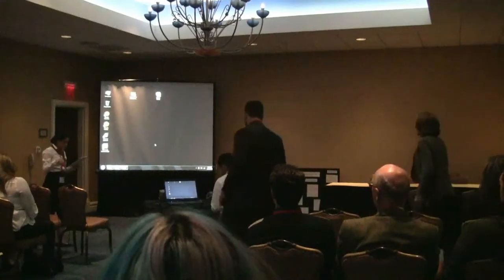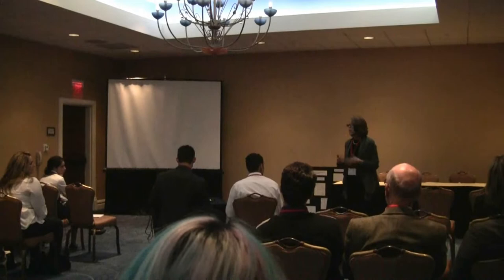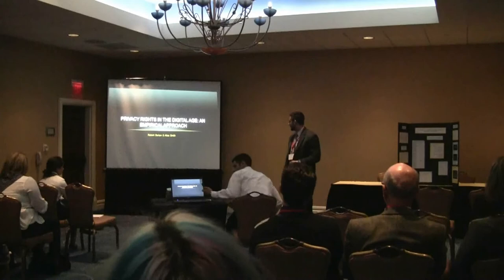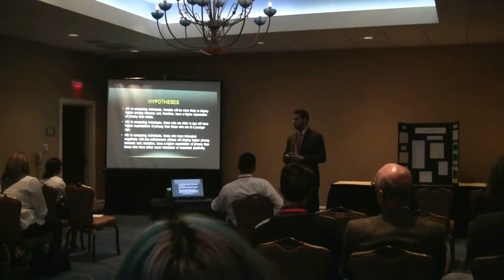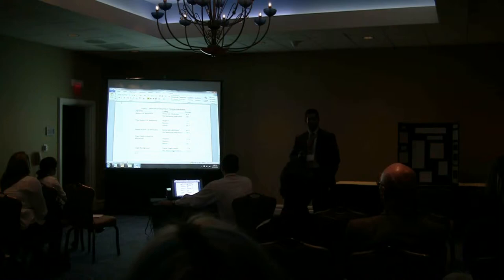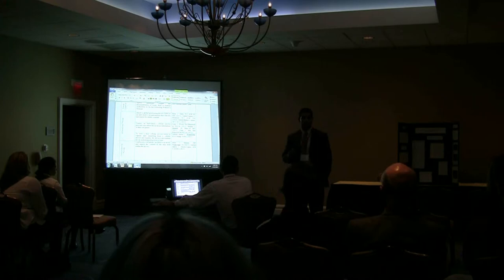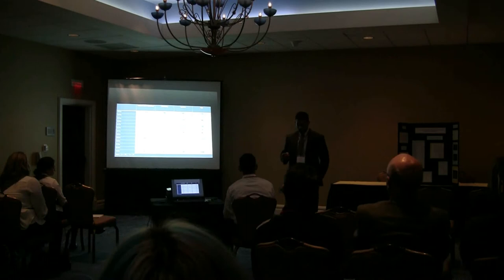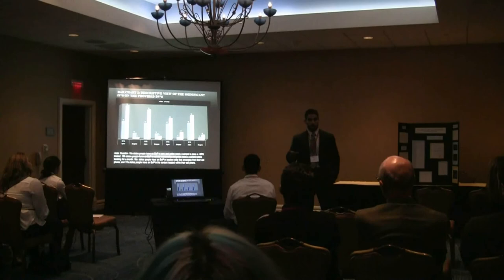Privacy Rights in the Digital Age: An Empirical Approach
Robert Periklis Barton, Alisa Smith, University of Tampa

In 1967, the Supreme Court decided Katz v. United States and held that the protections of the Fourth Amendment's search and seizure clause apply only when people's subjective expectations of privacy are objectively reasonable by societal standards. Fradella et al. (2011) points out that "judges make no attempt to discern actual societal opinions when adjudicating Fourth Amendment disputes" (p. 293). Without proper empirical study, the judiciary lacks the capacity to exercise society's reasonable expectations of privacy. In our research, with original data collected at the University of Tampa, we provide the judiciary with substantive data identifying, within context, society's reasonable expectations of privacy in just a few of the most controversial Fourth Amendment issues of the 21st century.